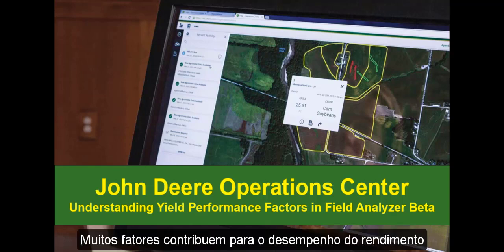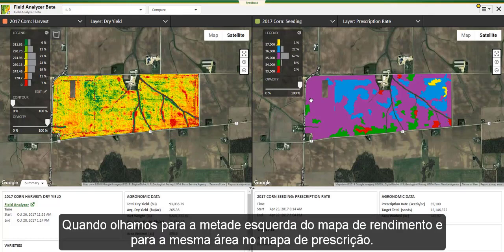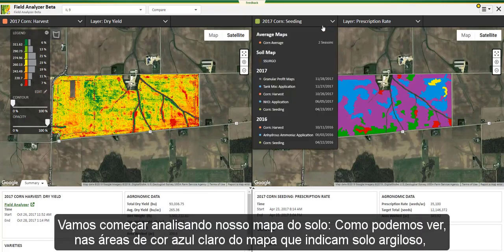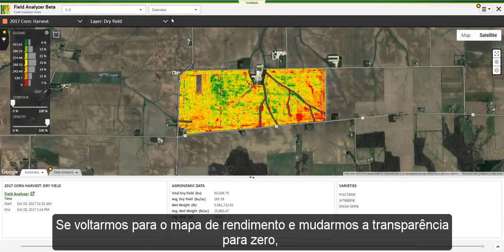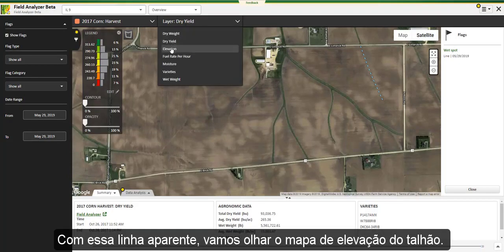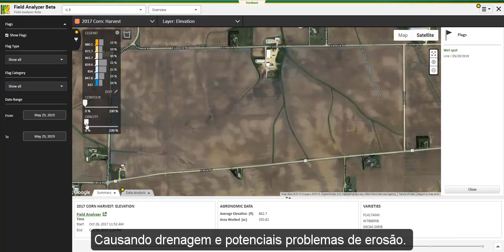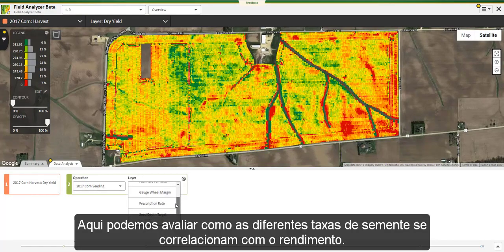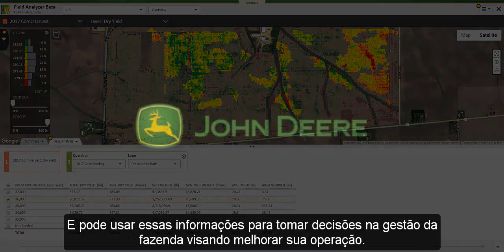Entendendo os fatores de performance da produtividade no Analisador de Talhões Beta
Entendendo os fatores de performance da produtividade no Analisador de Talhões Beta. (obs.: Prezado usuário, unidades de medida e mapas temáticos podem variar entre regiões, alguns mapas podem não estar disponibilizados em sua região)